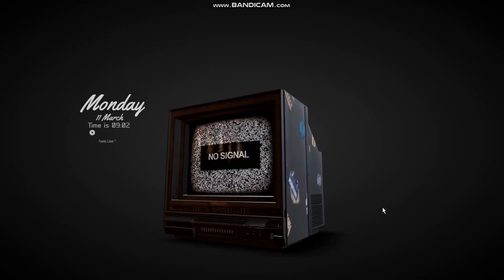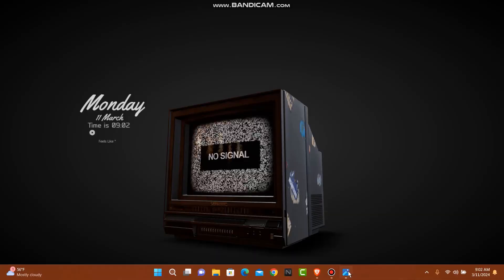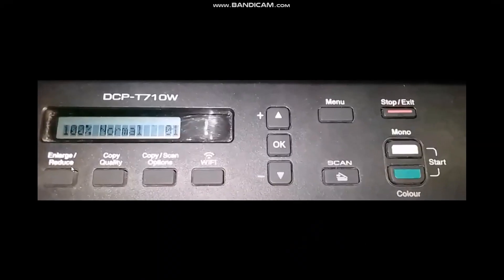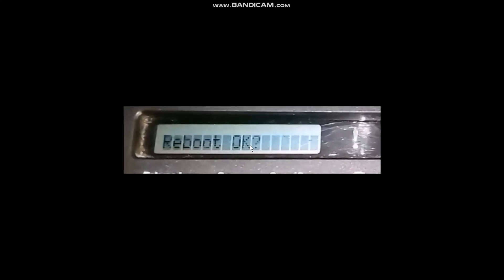How To Reset Password Brother Printer !! Reset my Brother Printer Admin Password - 2024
Want to know How To  reset brother printer wifi password but don't know how?
This quick video will guide you How To Reset Password Brother Printer

So, in this few simple steps you can successfully  reset brother printer wifi password

Timestamps :
00:00 Intro
00:14 Go to the printer
00:21 Click on menu
00:40 Go to network reset